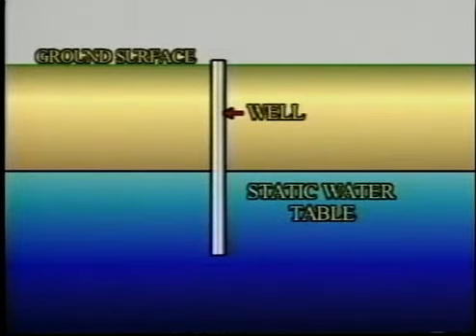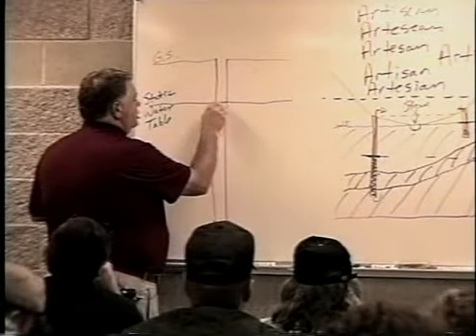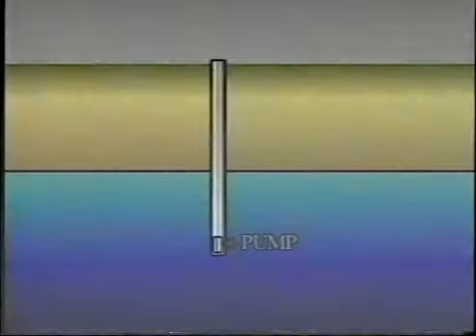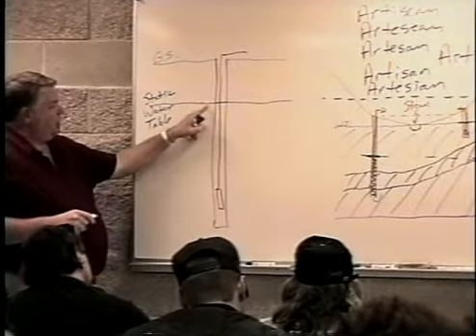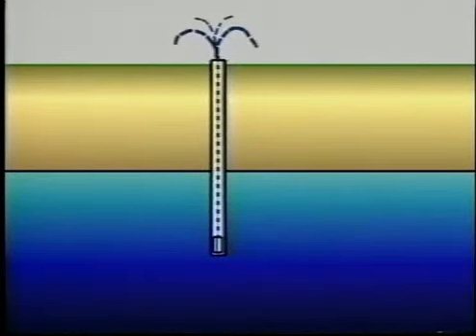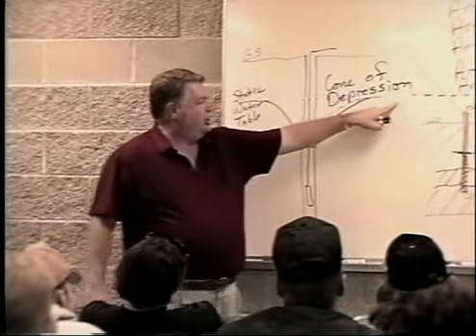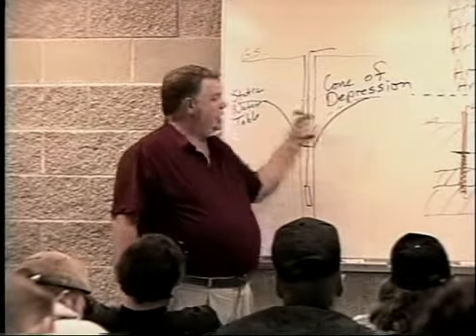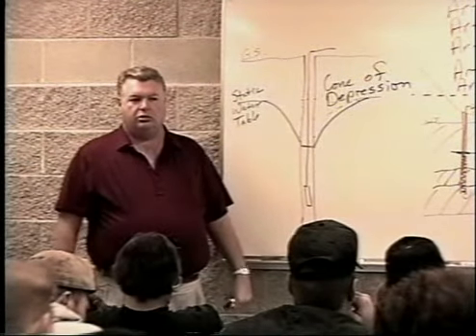WMGT112 20 18 Water Supply18